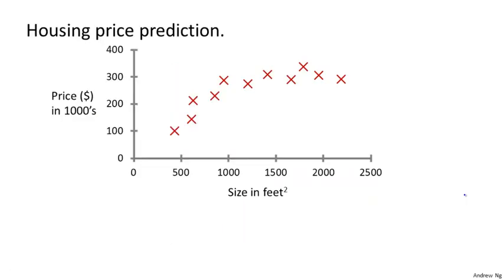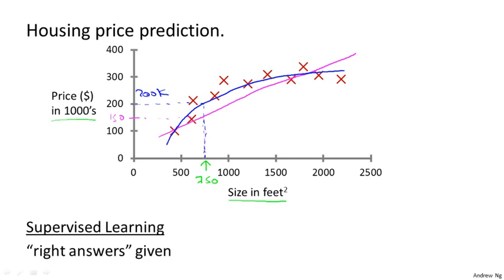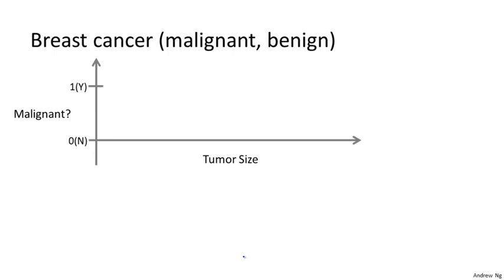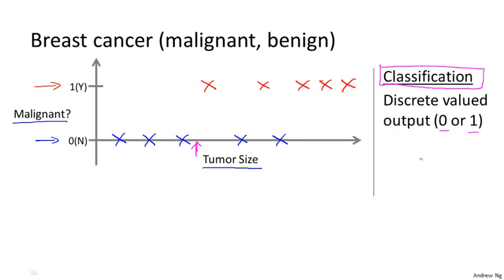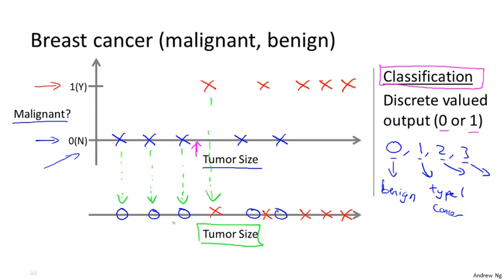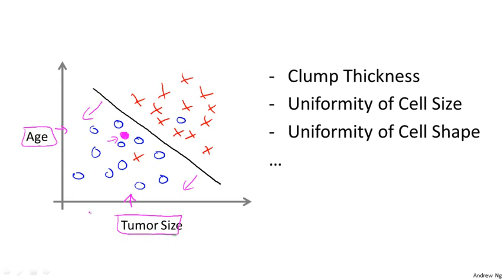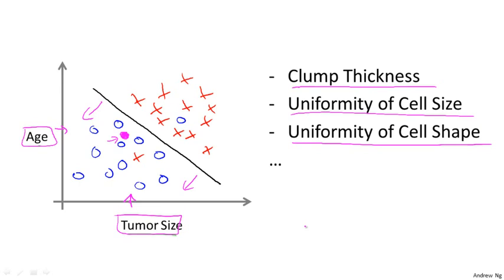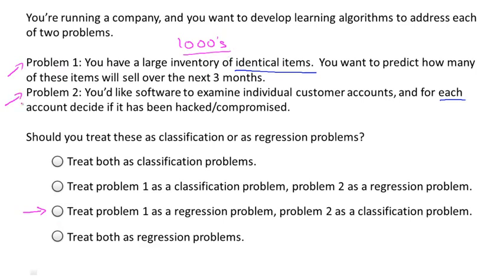Introduction to SUPERVISED LEARNING